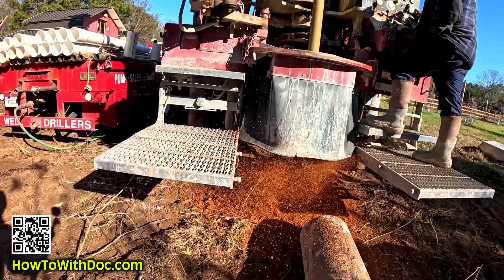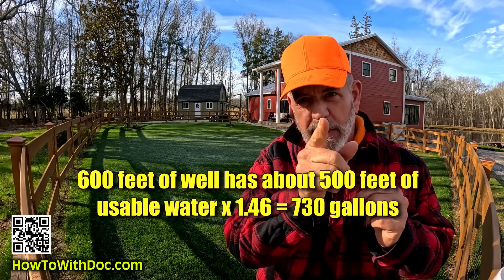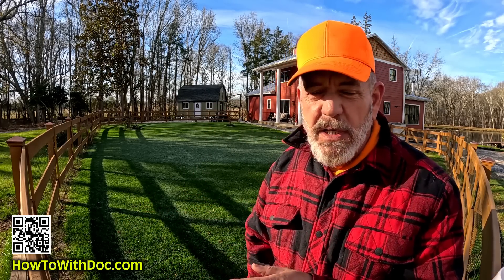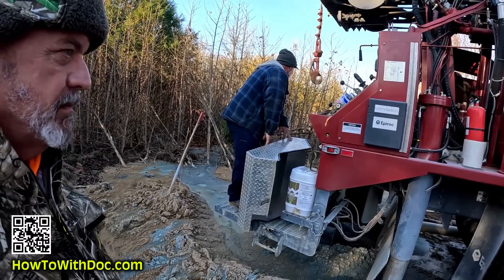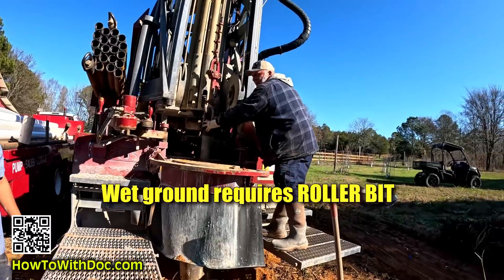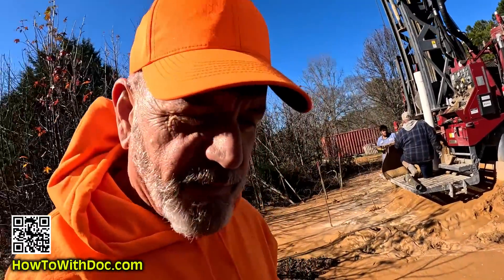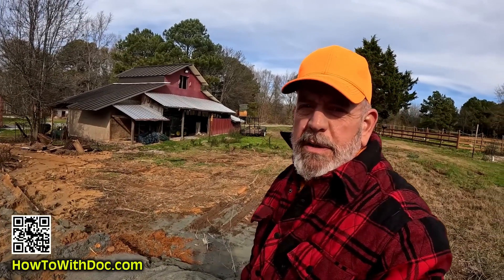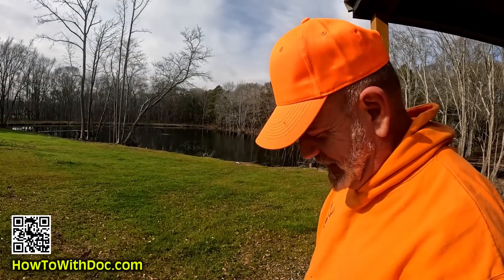How Deep to Drill a Well - Full Well Drilling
Doc shows the new deep well that will serve as a backup well to the farm property.  People often try to limit the depth of well drilling to save money but  Doc explains the benefits of drilling deeper which doesn't add a huge amount to the overall cost of drilling a well.